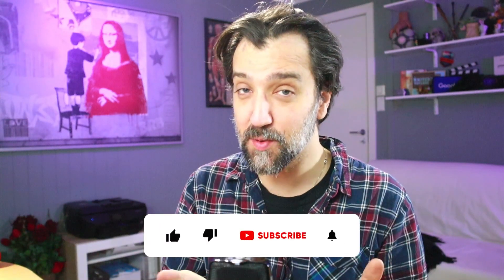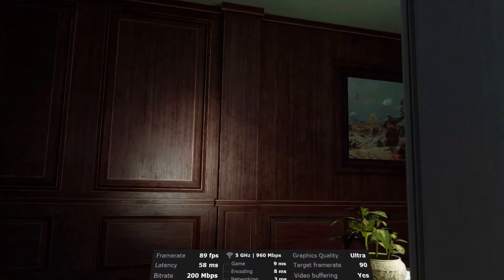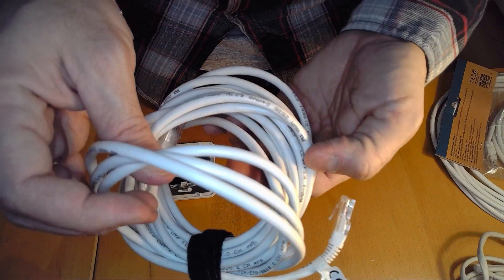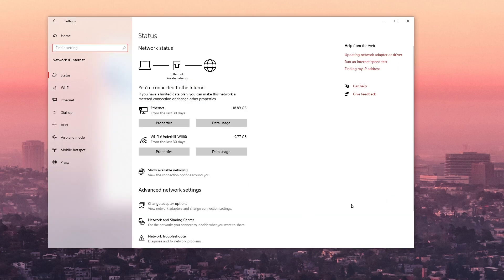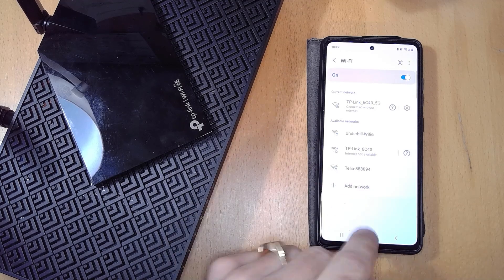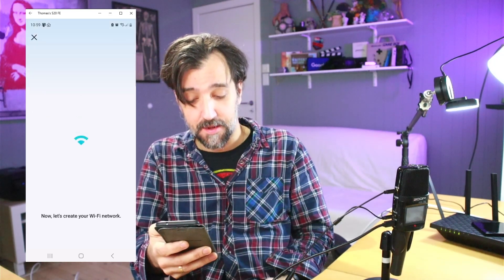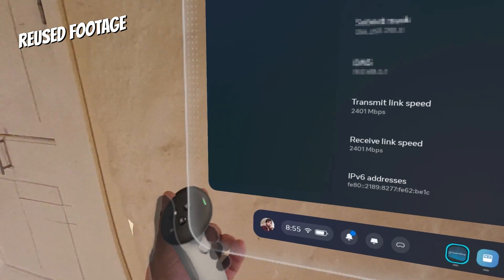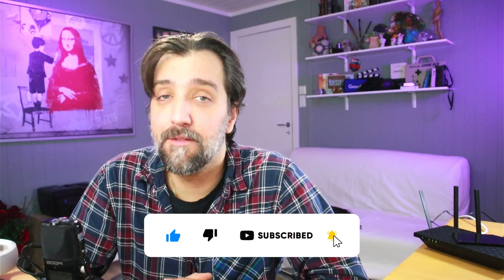The Best Wireless Network Setup for PCVR Streaming on the Quest 3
Got a shiny new Quest 3 for Christmas? Ready to dive into the amazing world of wireless PC VR? In this video, I’ll show you how to create the best wireless setup for your Quest 3 by setting up an access point dedicated to the headset.

Don’t toss that old router! Learn how to repurpose it into an access point to create a stable and exclusive network just for your Quest. Save money and boost your gaming experience!

[edit:
This video is all about setting up your router for the best performance—not about choosing the absolute best router itself. If you want, you can go all-in with a high-end gaming router, and that will work great too! But this guide focuses on configuring any router as an access point to improve stability. That said, I highly recommend using a WiFi 6E or WiFi 6 router with 160Hz bands for the best results.

For this setup, I’m using the TP-Link AXE75, which works great for me. However, if you have the budget, a $500 gaming router will definitely give you more power.

Unfortunately, I haven’t tested these myself, but they look promising!

0:00 Introduction
0:28 Setup Airlink
1:07 What to Look For
1:50 The Goal
2:09 Dedicate the 6G on Your Tri-band Router
2:20 Recycling Routers as Access Points
3:24 Cable Your PC to the LAN
4:30 Check Your Network Adapter Speed*
5:36 Connecting the AC to the Router
6:25 Reset Your Old Device
6:36 Setup Your Router
7:50 Change Operation Mode to AP
8:40 AP Setup
11:18 Connecting the Quest
11:54 Outro

[ edit
*on win 11 you will find speed an Duplex here:

Win Start+x buttons
Network Connections
Advanced network settings
Ethernet
More adapter options [EDIT]

From here it's the same:
Configure
Speed & Duplex ]

Meta’s AirLink is a fantastic way to go wireless, but getting it perfect requires the right setup. After months of testing and troubleshooting, I’ve found the best way to optimize your connection, reduce stutters, and eliminate lag.

No more tangled wires—just pure VR bliss! Whether you're a beginner or a seasoned Quest user, this guide will help you unlock the full potential of your Quest 3 for PC VR.

💬 Got tips or questions? Drop them in the comments below!

Have an awesome holiday season and a Happy New Year! 🎉